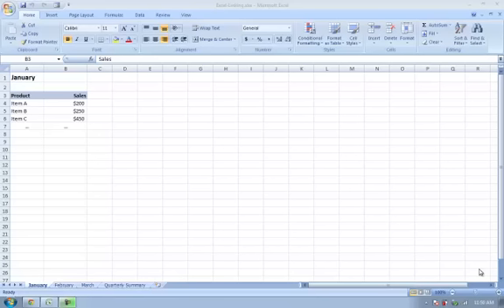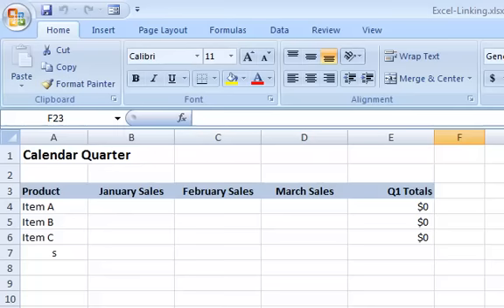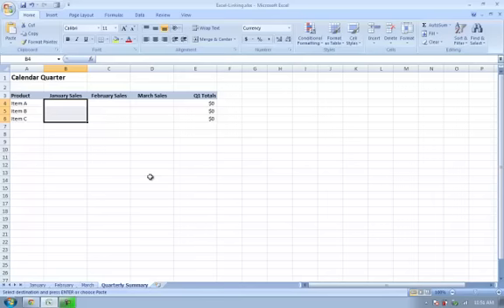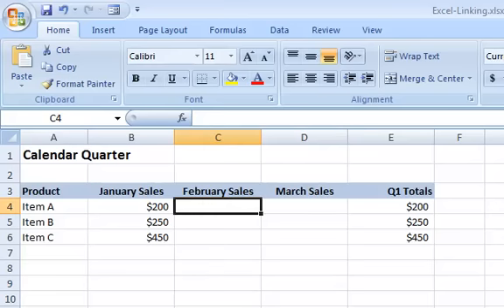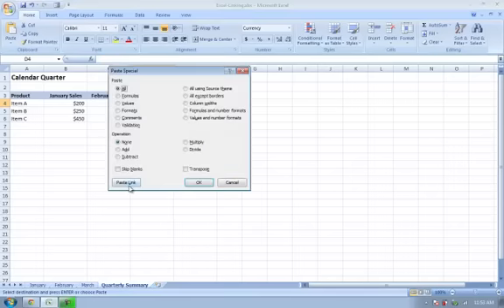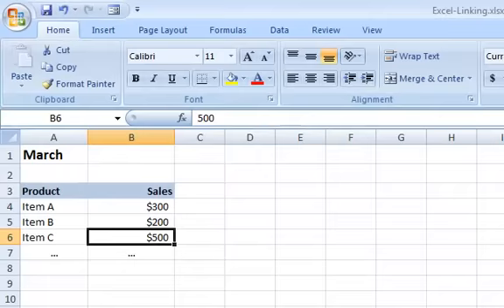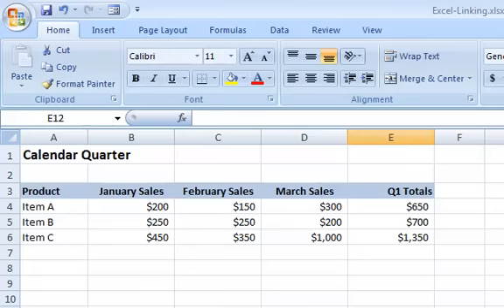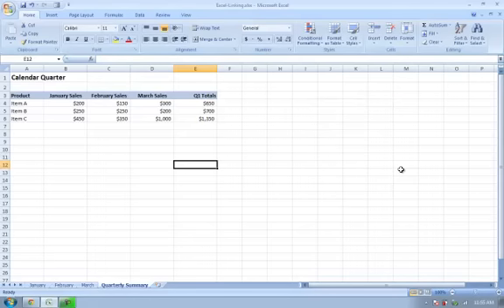How to Link Excel Worksheets and Workbooks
Download the file used in this video and try it out for yourself! How to Link Excel Worksheets and Workbooks.